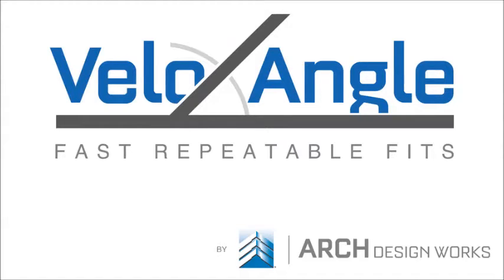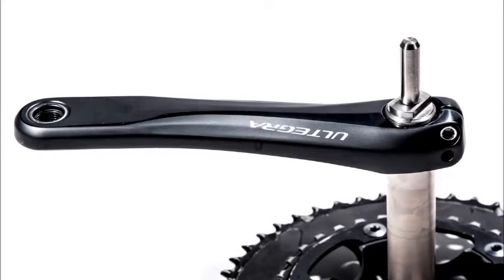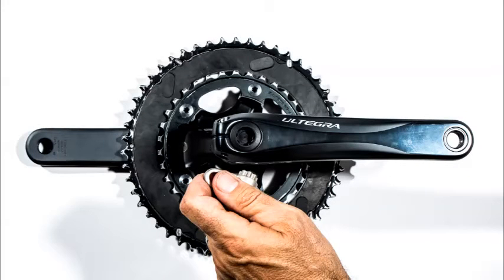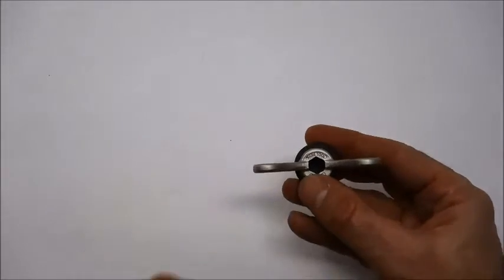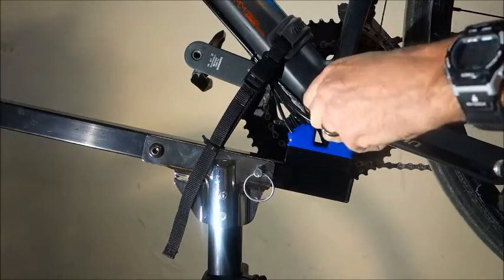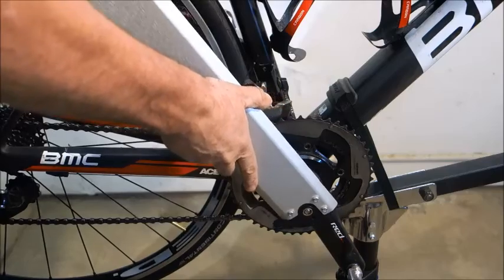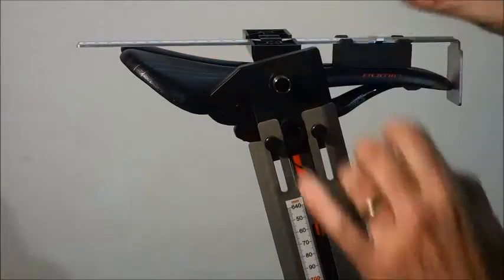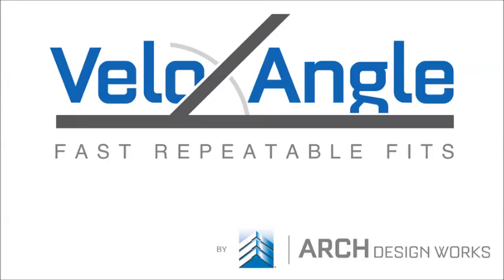Shimano Hollowtech II Adapter Instructional Video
This video covers use of VeloAngle's optional adapter, which threads into the non-drive side threads on Shimano's Hollowtech II line of cranksets.  This provides a fixed locating point at the bottom-bracket from which the position of the handlebars, saddle and other features can be measured.

This portable bike fit tool can be used for:
-Road bike fittings
-Triathlon bike fittings
-Cyclocross bike fittings
-Mountain bike fittings
-BMX bike fittings